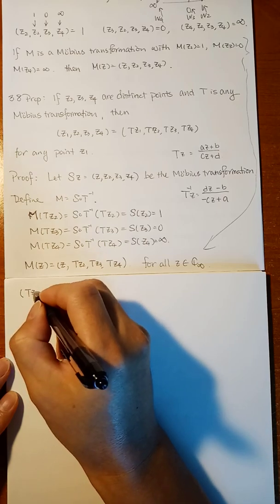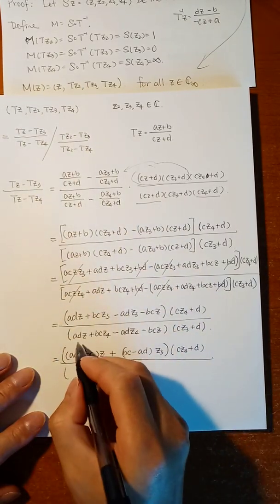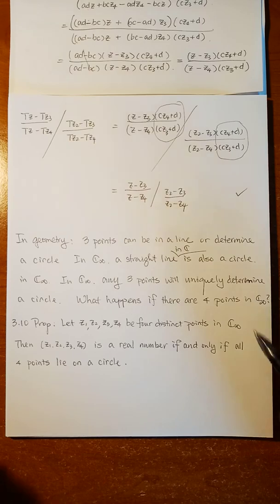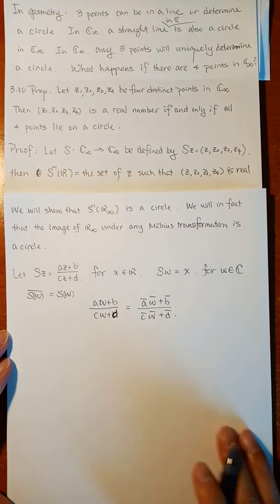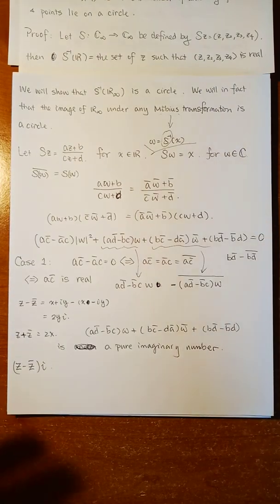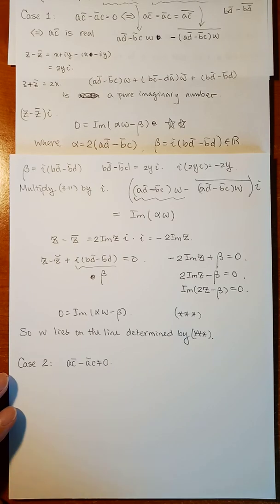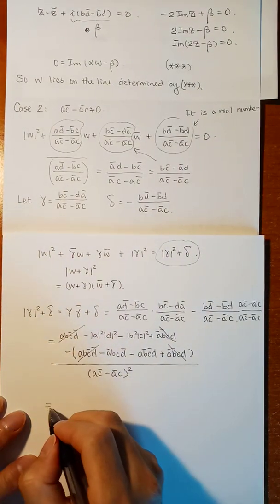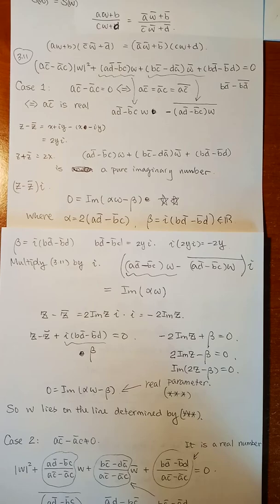MATE6301 - 2021/02/04 - Section 3.3 Part 4